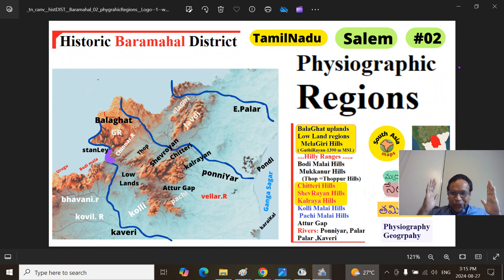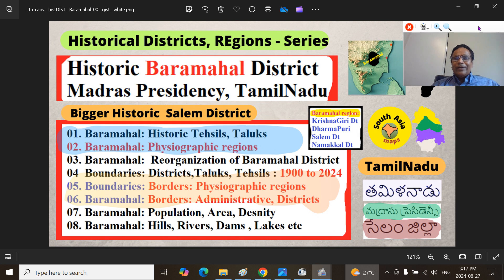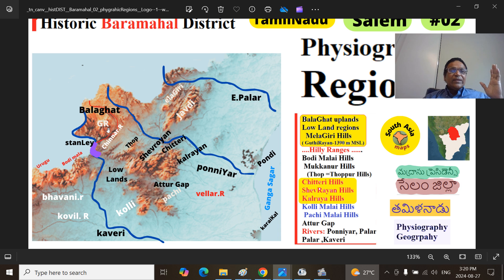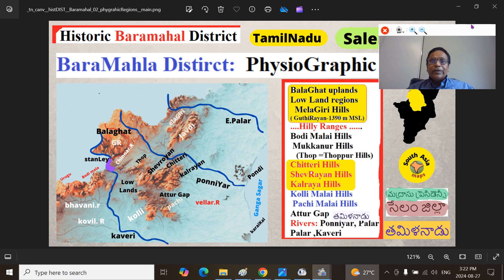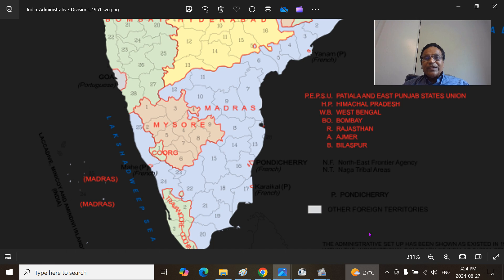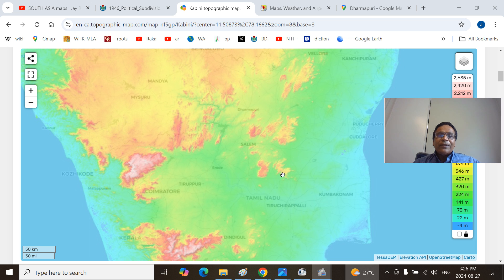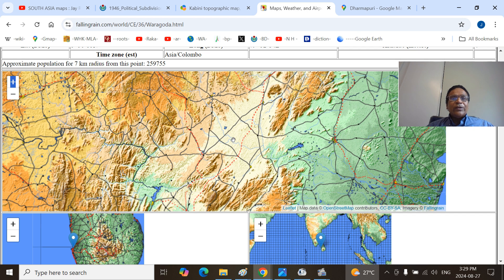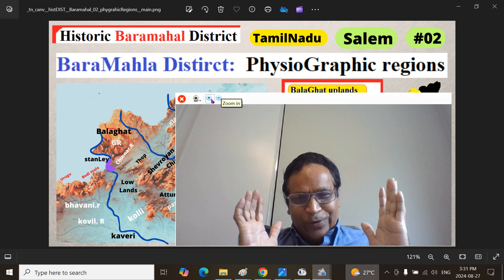Historic Baramahal District: #02: Physiographic Regions | OLD Salem District, Tamil Nadu : Jay REddy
PHYSIOGRPHIC REgions- OLD Salem District:
OLD Salem District,  Historic Salem District,  UnDevided Salem District: TamilNadu,
Madras Presidency, TamilNadu History,  TamilNadu politics, TamilNadu Economy,
TamilNadu Culture, TamilNadu  Heritage